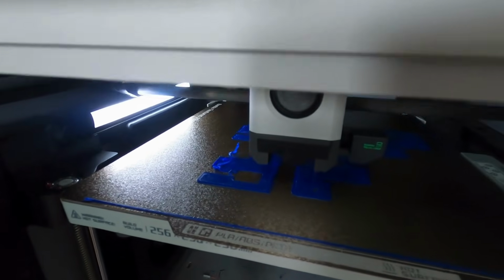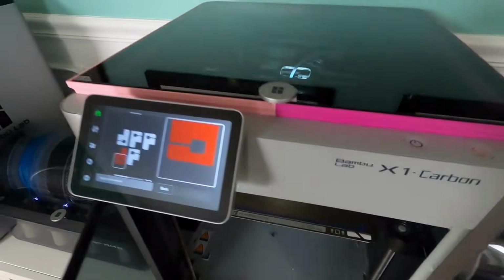How to Skip Objects Using BambuLab printers and Handy App.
Quick how to video on how to skip an object using your Bambu Handy App, or X1-C screen you can also skip using the Handy App for P1P, and P1PS!  This video serves as a quick how to of that process.

Taken from the Bambu Wiki:
When printing one plate with multiple objects, sometimes there will be some unexpected situations, such as one of the models falling off, collapsing, and other failures (as shown in the figure below). If printing continues, it will lead to spaghetti. Usually, we will want to keep the other good print to continue printing, only skip the failed objects, so that you can avoid waste of filament. The Bambu series of printers are all equipped with a "skip objects" feature to help you solve this problem.